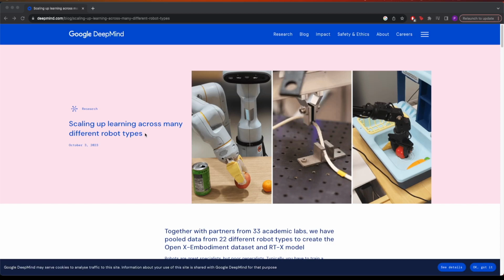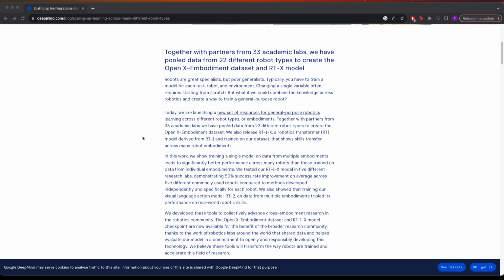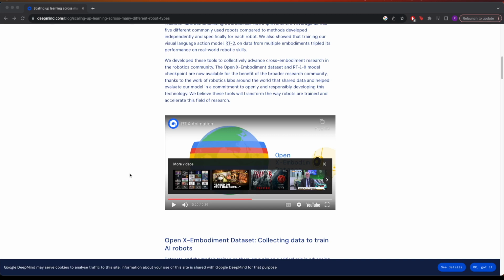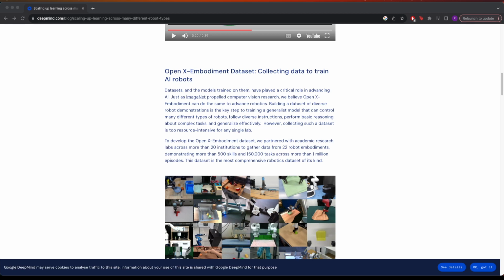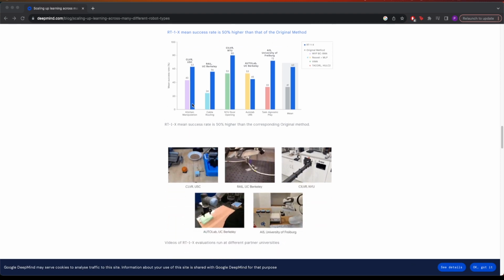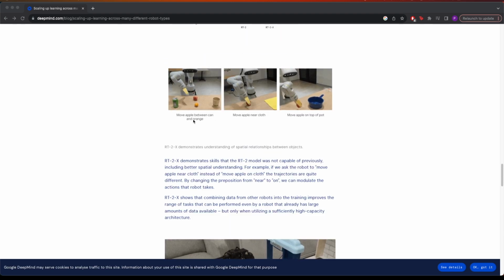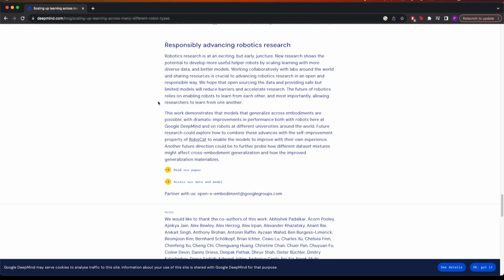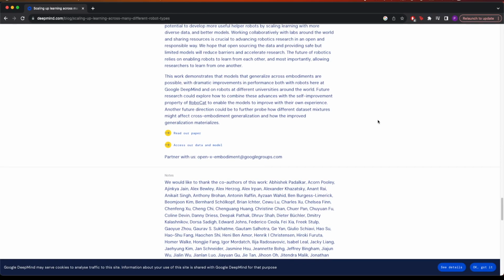Google RT-X model advancing breakthrough in Robotics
Together with partners from 33 academic labs, we have pooled data from 22 different robot types to create the Open X-Embodiment dataset and RT-X model